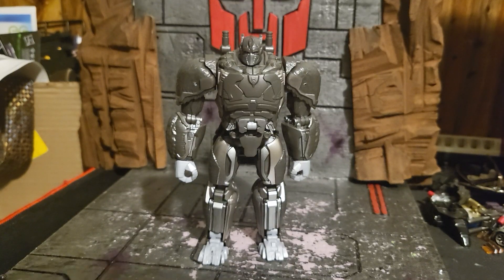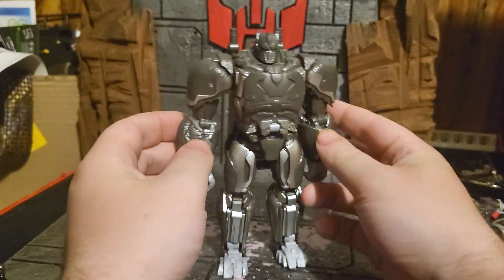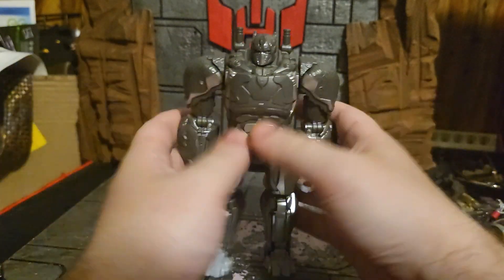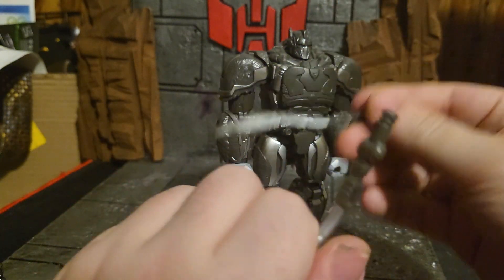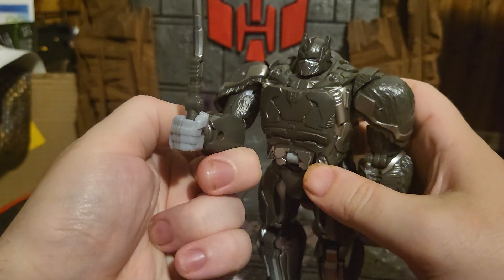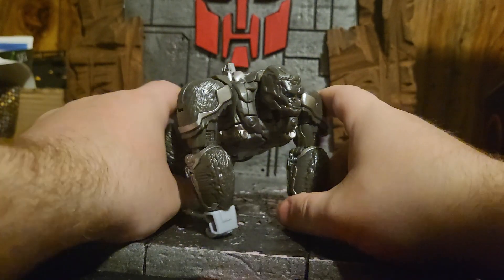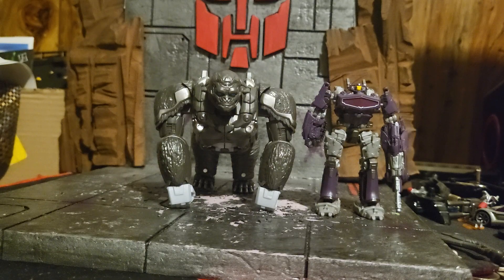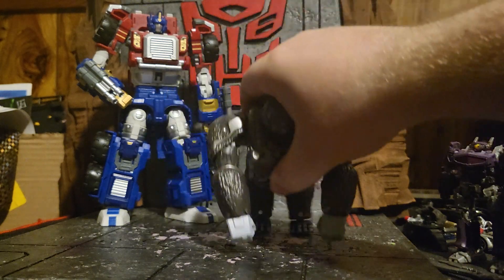transformers Rise of the beasts mainline VOYAGER class OPTIMUS PRIMAL. review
sorry for the late one but I got distracted all day. enjoy my very tired review of mainline primal.